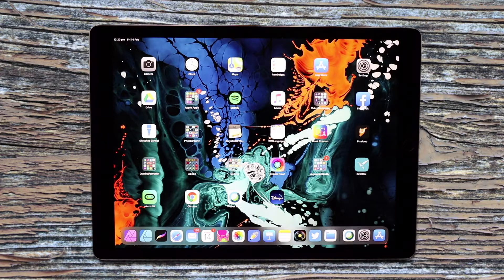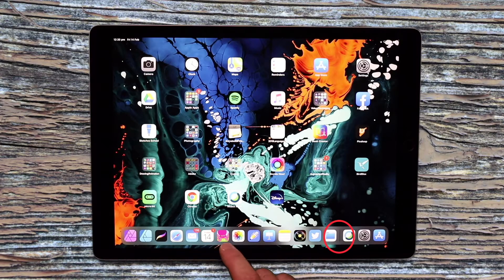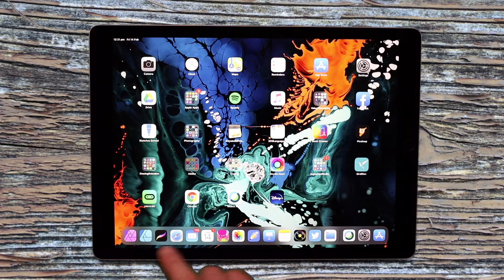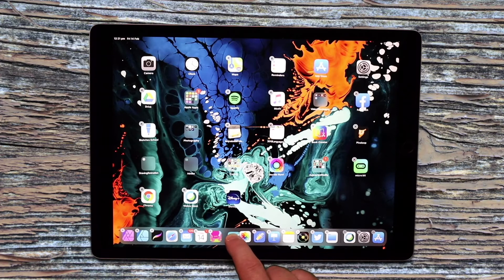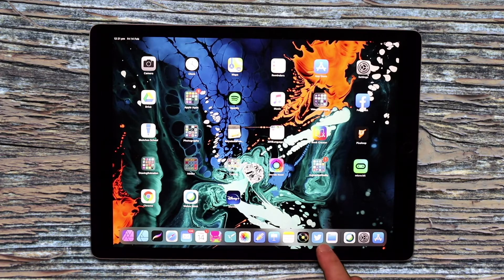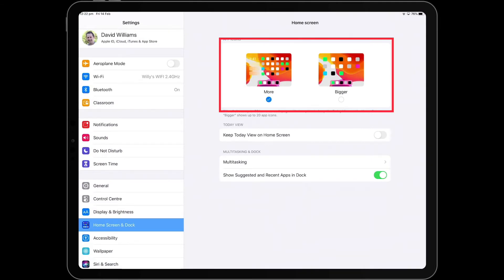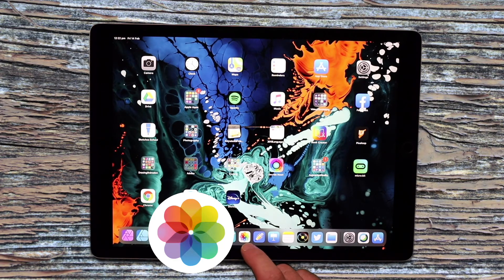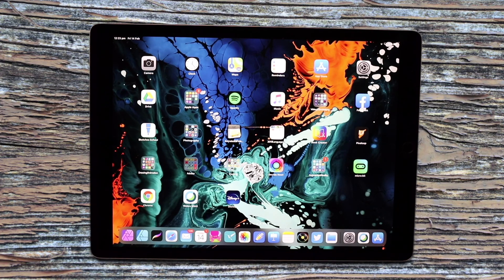How to change the Apps in the dock on your iPad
A quick video explaining the iPad dock and how to change apps.